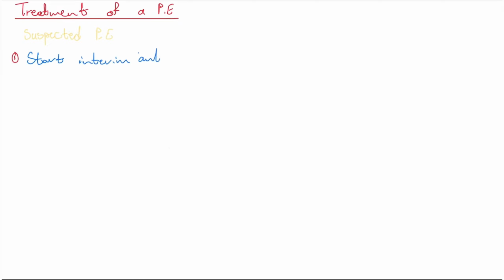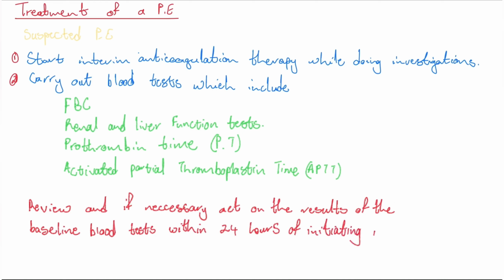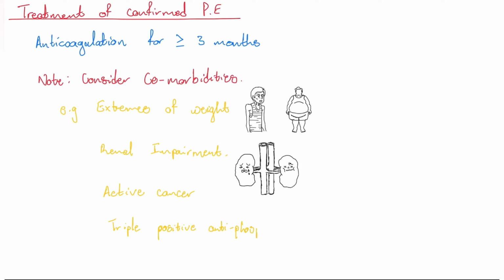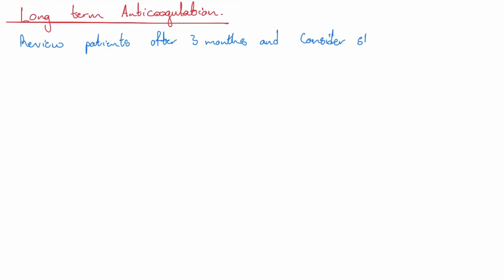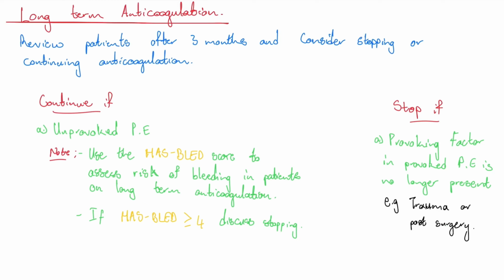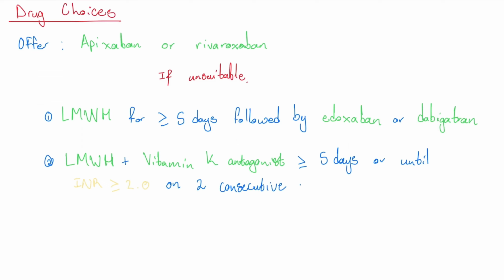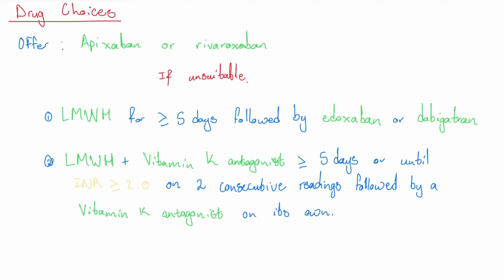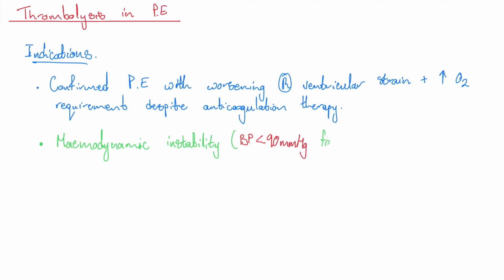Pulmonary embolism part 2 treatment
Medics corner is a space for aspiring medics, please tune in and enjoy notes covering various topics learned in medical school. Disclaimer; I have tried to ensure that the information provided with the videos is as accurate as possible. The information is not meant to be used in treating patients but to act as an aid for preparing for final examinations. Please ensure that all information is as accurate as possible before applying knowledge to examinations.